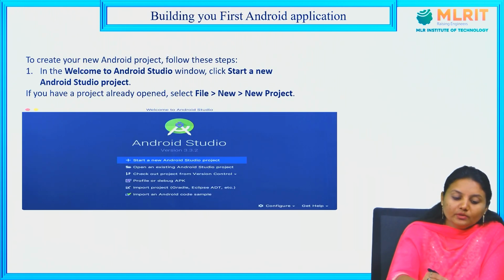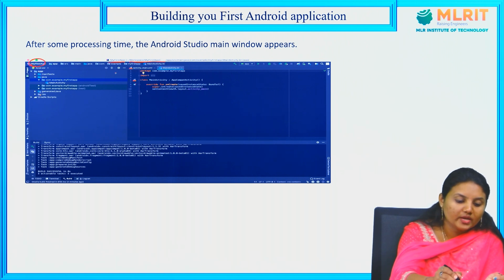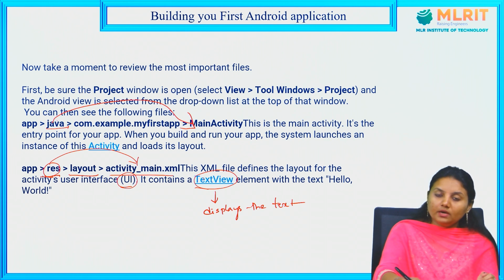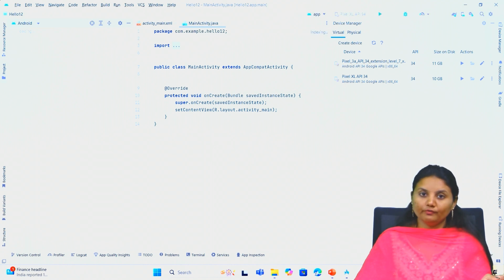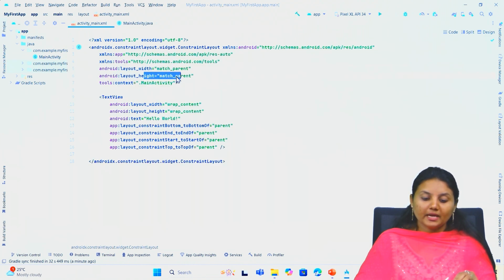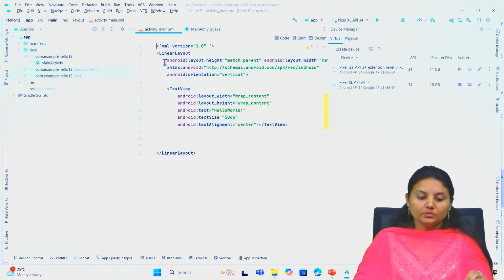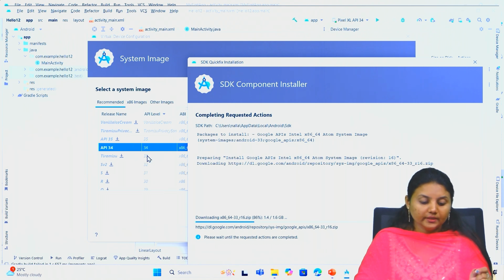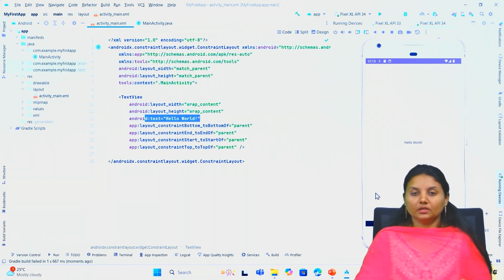LEC04| Mobile Application Development I Building You First Android Application by Dr. N. Shirisha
Associate Professor,
MLR Institute of Technology,
 Hyderabad .